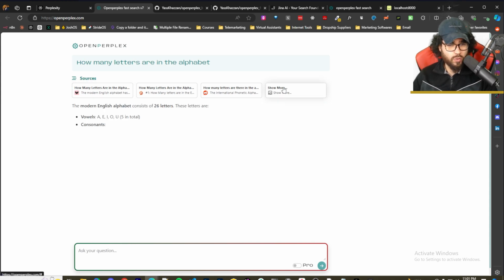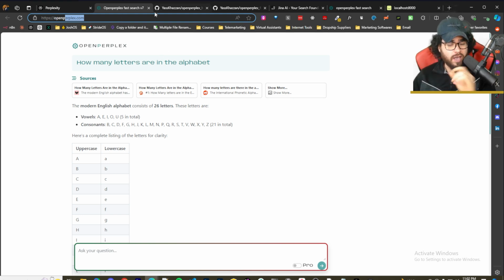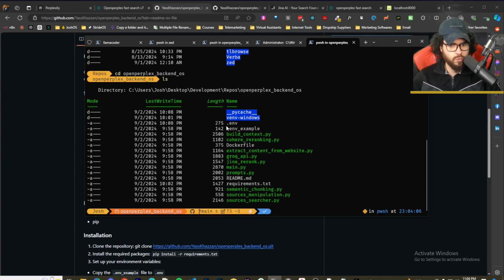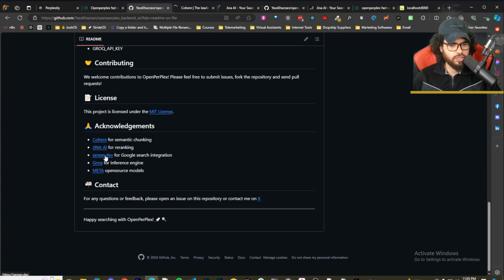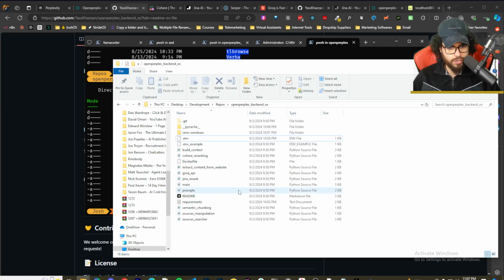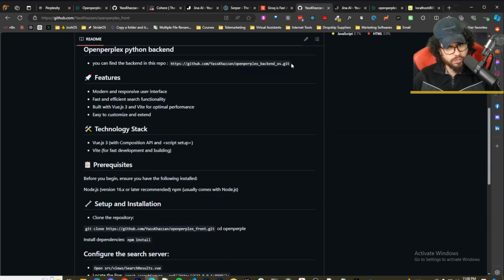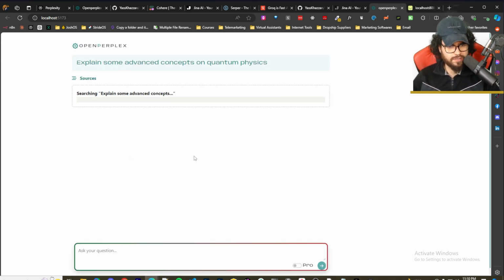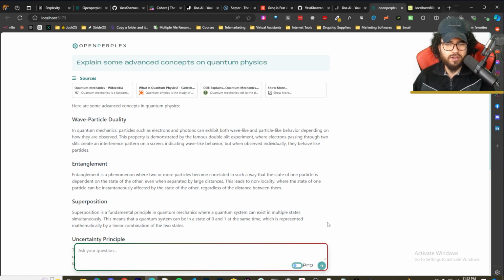FREE: Perplexity Alternative OpenPerplex Open Source 🤖 Self Hosted Perplexica & Morphic Alternative